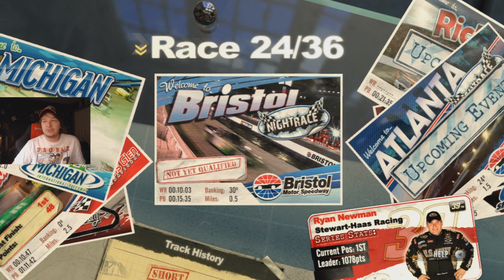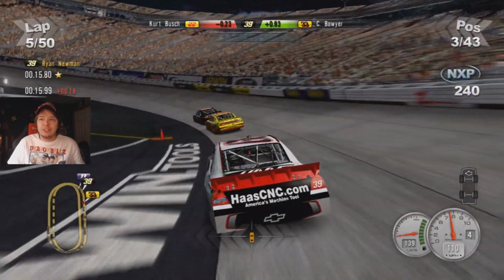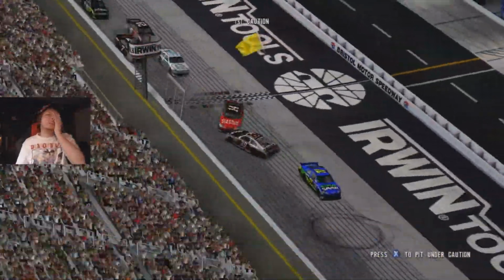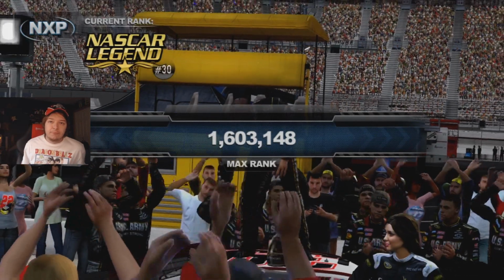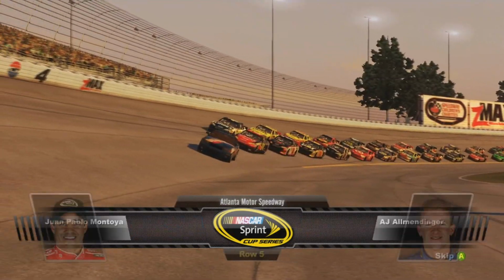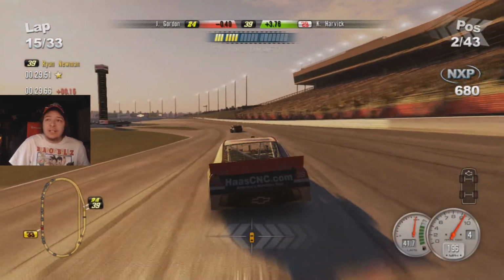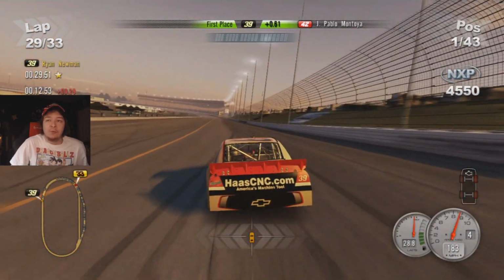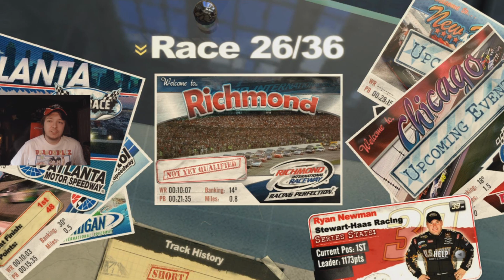(I'm Actually Given a Challenge!?) NASCAR 2011 The Game Career Mode Part #17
Channel Banner and Art byKamikazegames

Tier 1
Corey Hadzega

Lance Preston

John Mack
SimRacer2001

Tier 3

Dale Reynolds

Ronnie Lazzarine
MotorsportsGames